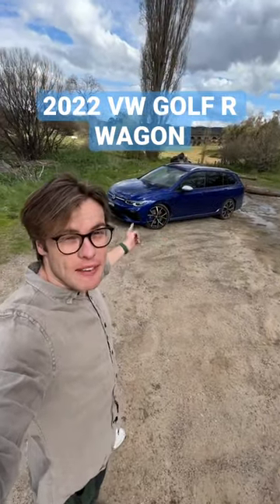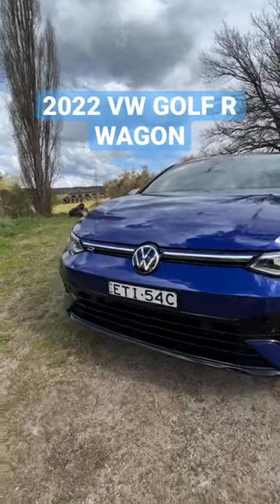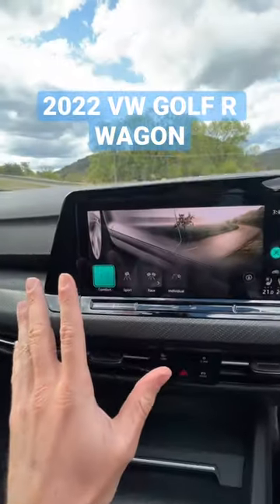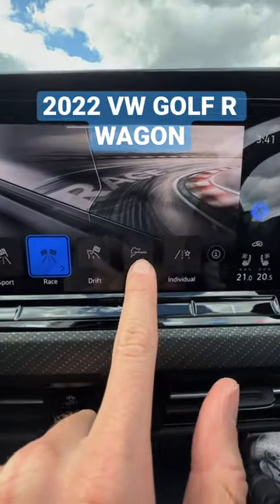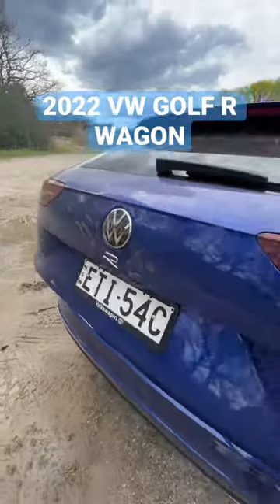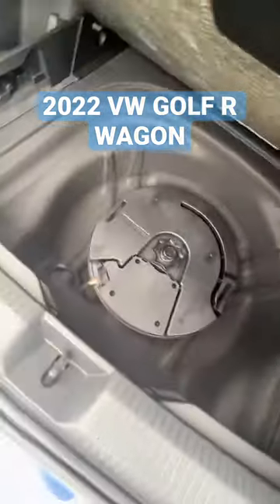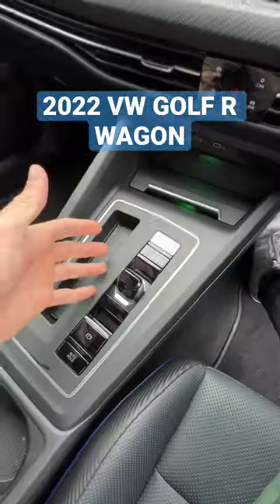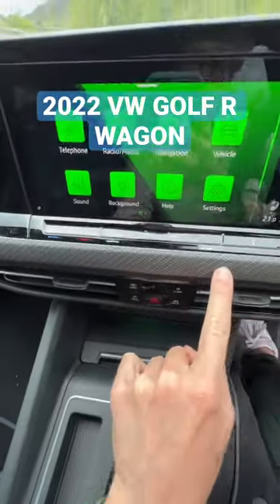3 things I LIKE/DON’T LIKE about the new VW Golf R Wagon 👍👎